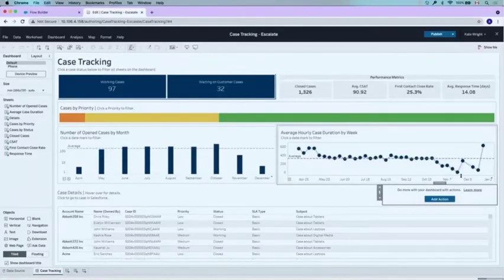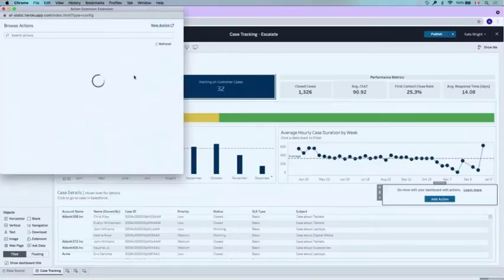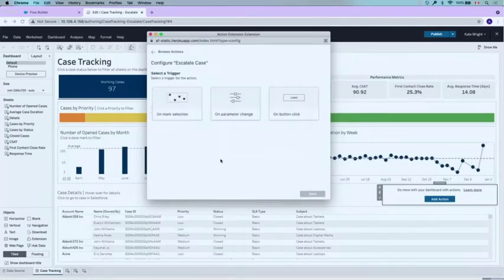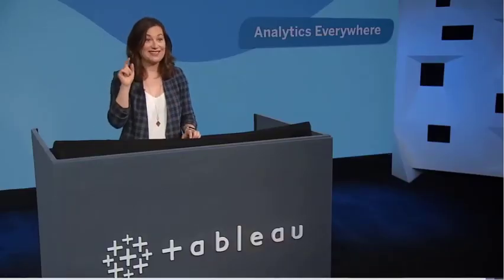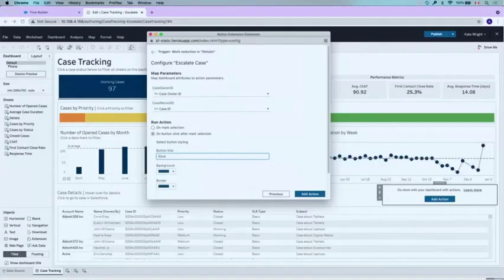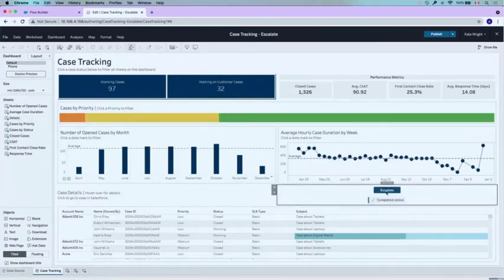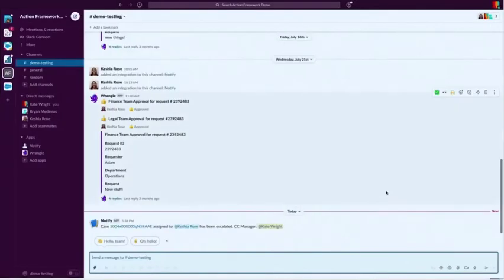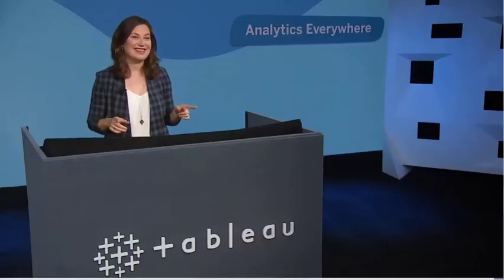Reverse ETL: Tableau Actions (Why we're not crazy 🤪😜)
I try to keep myself informed about all things analytics (a tough job, I know 🙄).  I happened to watch the Tableau Conference this year and found myself watching a perfect example of the Operational Analytics we've been talking about in this series.  I'll let Kate Walsh from Tableau explain.